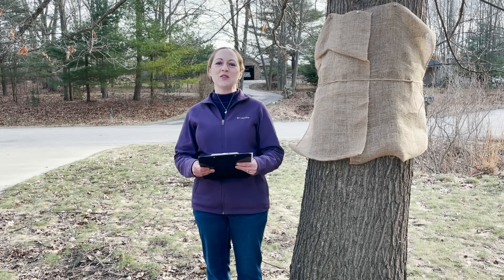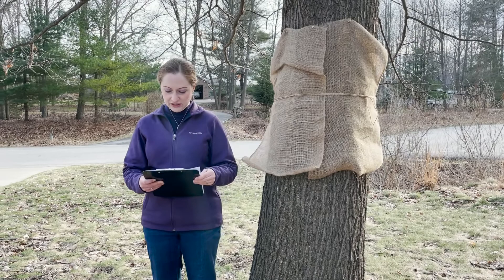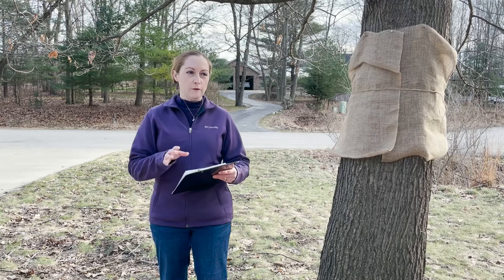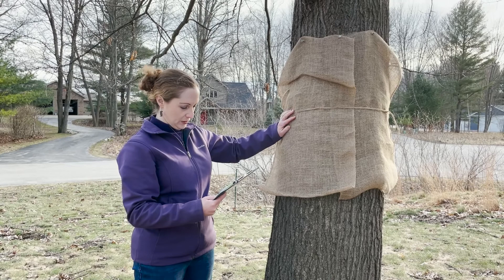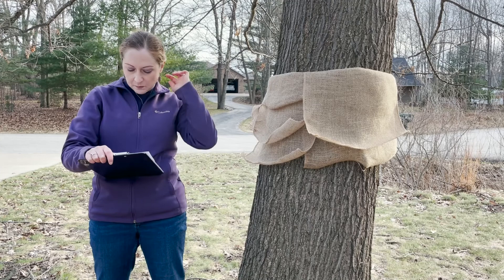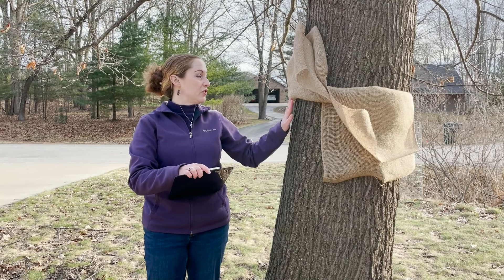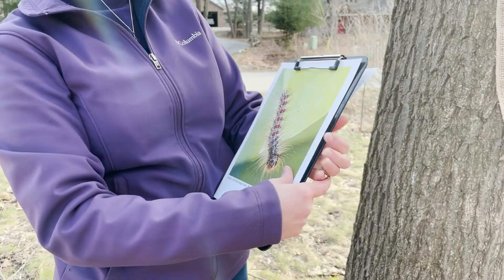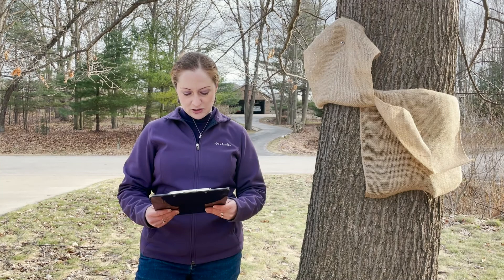Mondays with Martha #98 - Burlap Banding for Spongy Moth Control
This week I share a demonstration of how you can use burlap banding to monitor for and control invasive spongy moth (previously known as European gypsy moth; Lymantria dispar) in your landscape.  For a refresher on spongy moth life history, see Mondays with Martha #62.  For a refresher on how best to handle their egg mass removal, see Mondays with Martha #80.
Don't forget to register for EGLE's free webinar with a panel of Michigan spongy moth experts occurring later this week: